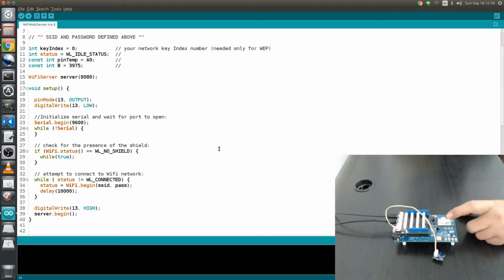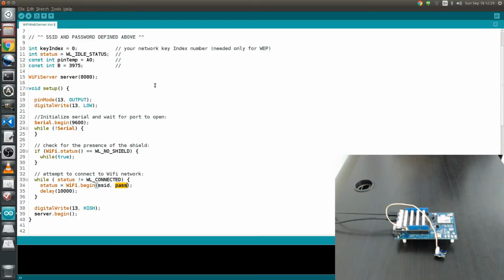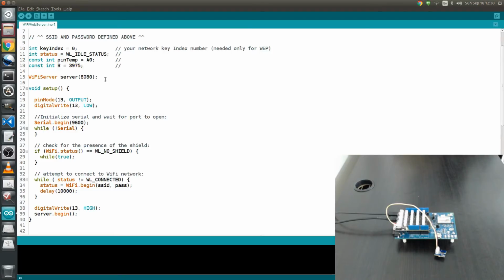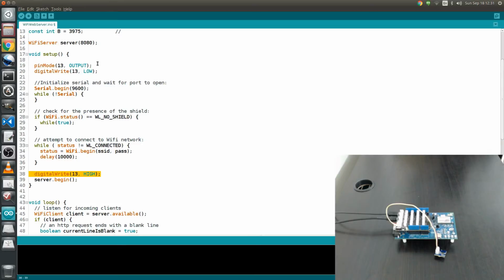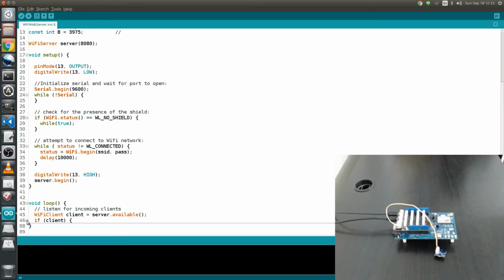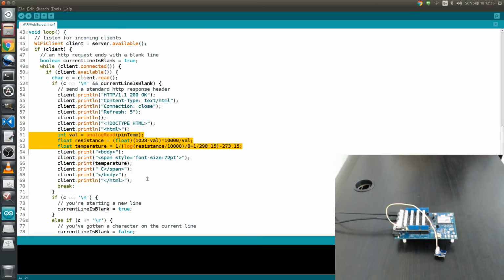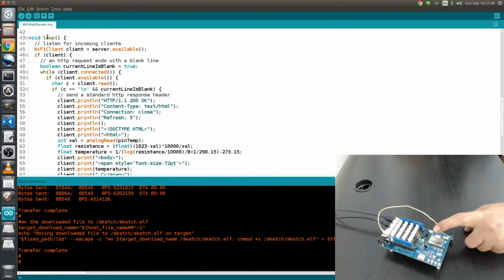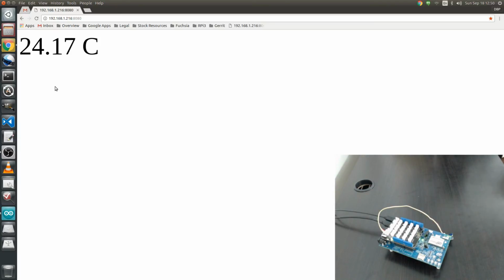Internet of Things temperature sensing with the Intel Edison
I create a Web server that displays my apartment's temperature with an Intel Edison module. This is the initial step in creating a vast array of 'sensory organs' for my home automation system.

1. Intel Edison Kit for Arduino:

2. Seeedstudio Grove Starter Kit Plus

3. WiFiWebserver.ino